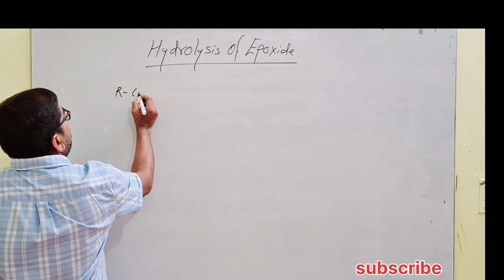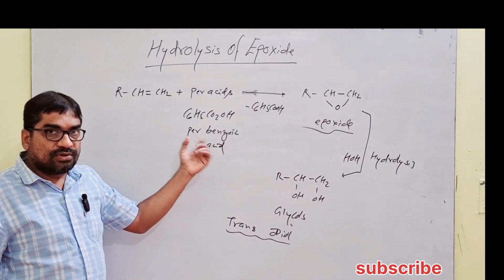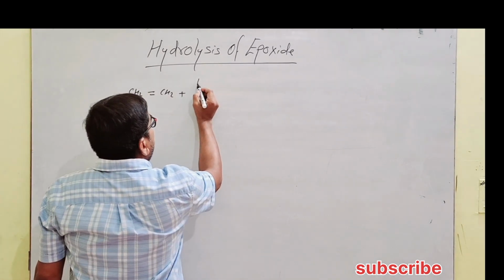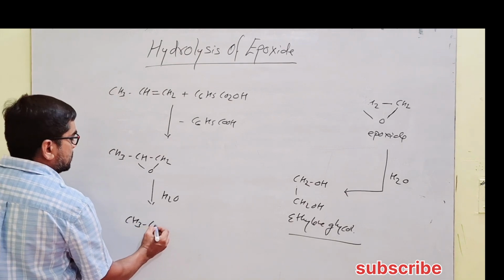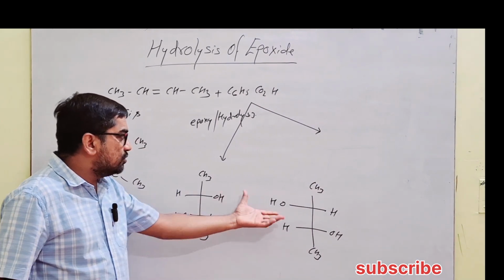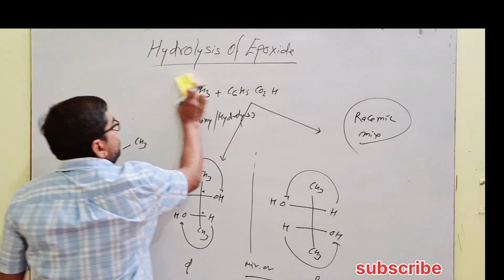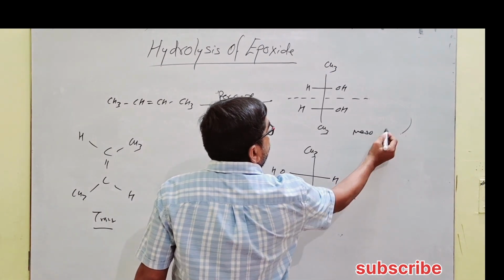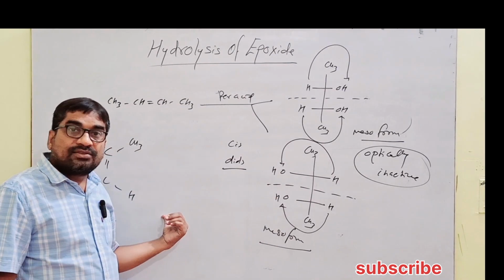Hydrolysis of Cyclic Ether (Epoxide),NEET IIT NCERT, class 12,Organic chemistry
ring opening reactions
epoxidation reaction mechanism
epoxides organic chemistry bsc
2nd year
hydrolysis of epoxide
acid catalyzed hydrolysis of
epoxides